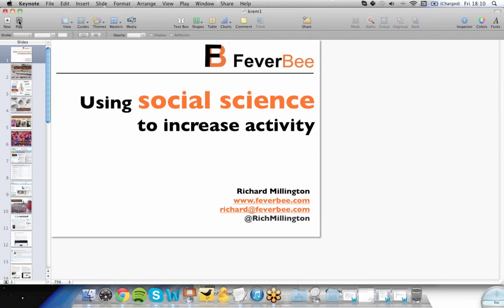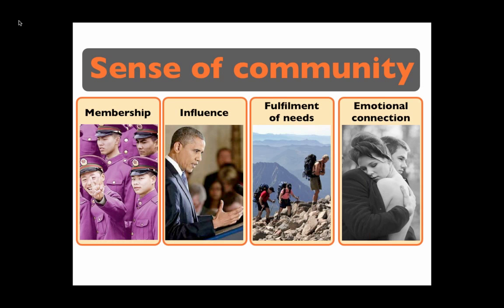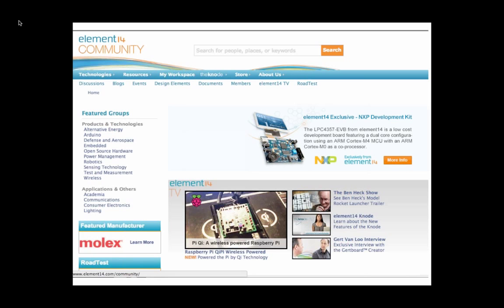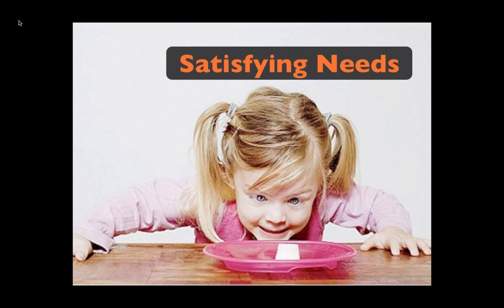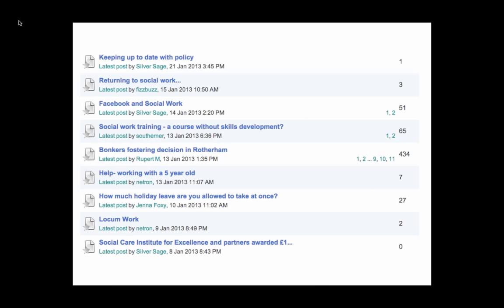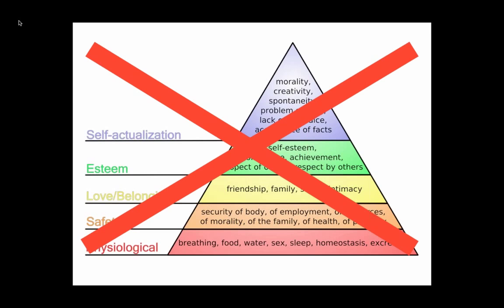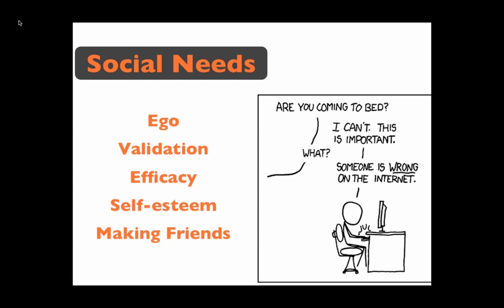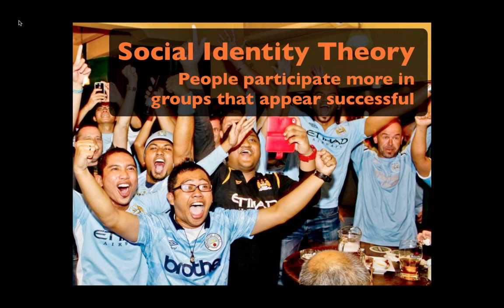The Science of Community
Community cultivation is both an art and a science, to discuss the science, we got the guy with loads of experience: Richard Millington. Over the past 10 years, Richard Millington has collaborated with a hundred-plus different organizations and amassed dozens of case studies to tackle every situation. He takes a data driven approach to define key principles of community management, and shares it all in his fourth Ning Talk.
* Learn the social science that powers every great community

* Understand what motivates people

* Get insight into proven principles to build or revive a community in a way that members become connected, involved and active

* See a showcase of organizations which have built thriving communities based upon these key principles